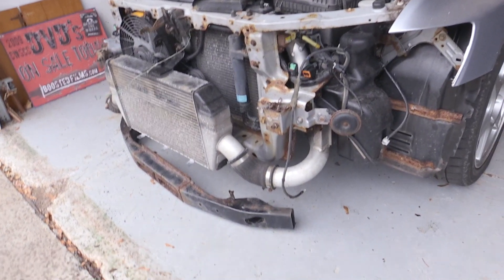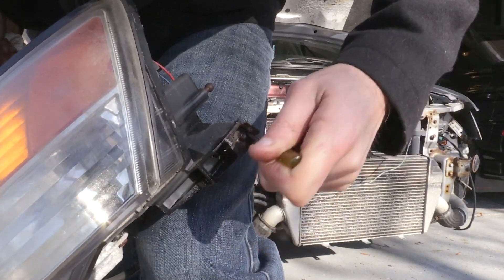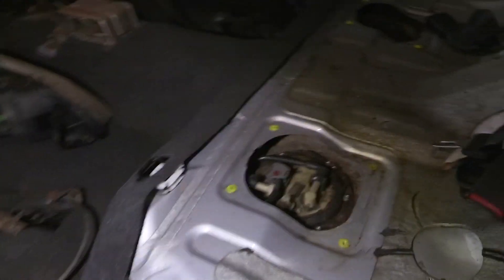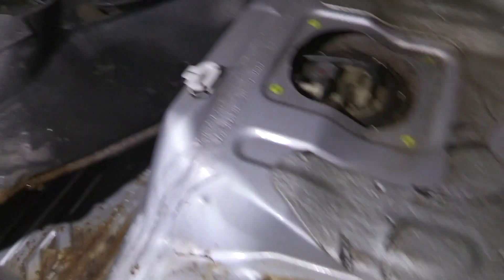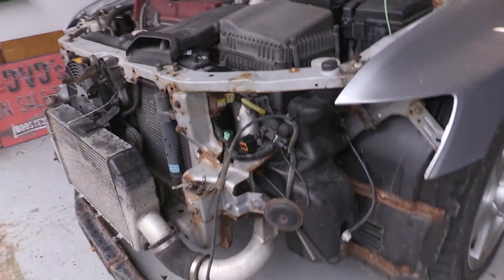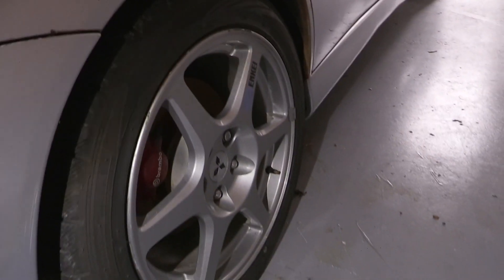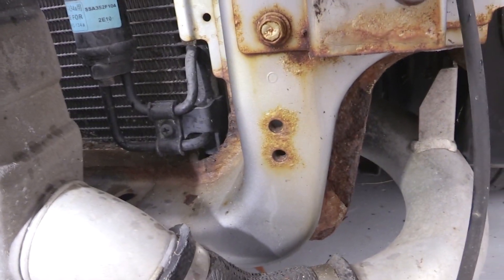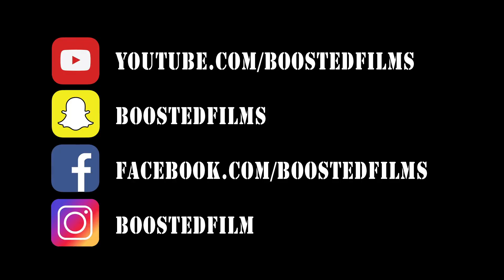RUSTY EVO BUILD #2 - Rust update - Boosted Films Silver EVO 8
Mitsubishi Lancer Evolution 8